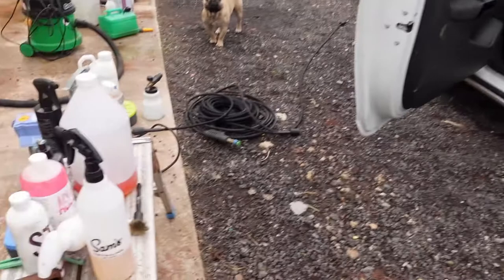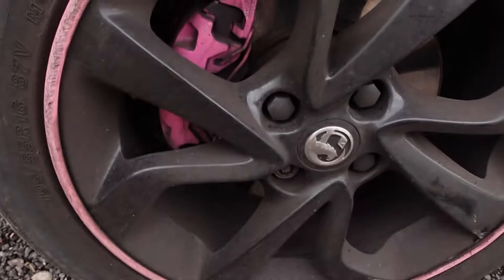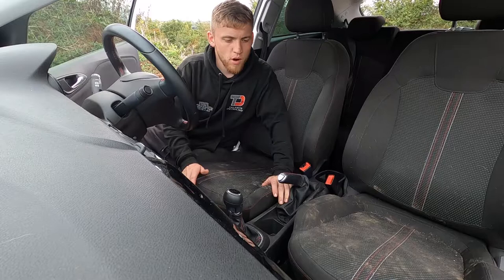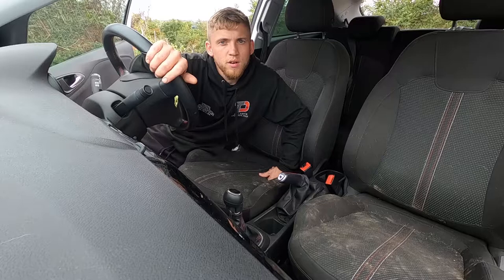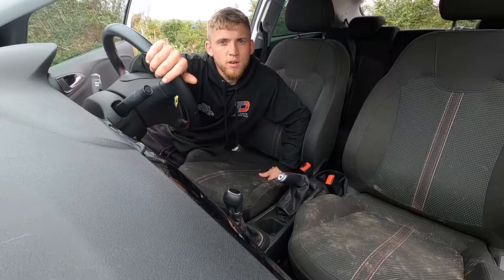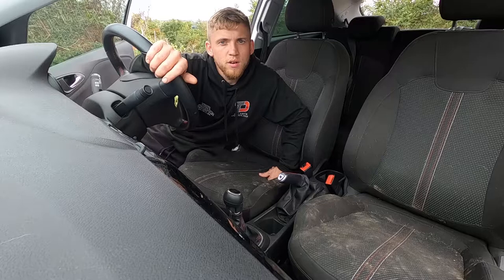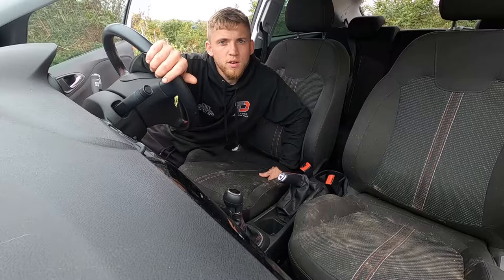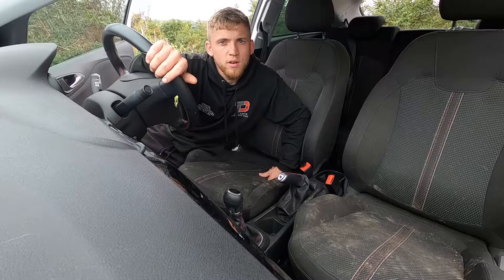01 | Tips & Tricks with Talasi | The Epiphany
Hello, welcome back to a new series!

This video I actually was just going to do a talk through of the full service I was doing on this car. However due to timing, weather etc I couldn't get it all done. But I had a thought to actually spread my knowledge across a series of videos.

What I'm going to do is create a video hopefully once a week, sharing my valeting and detailing tips and tricks.

Videos will be based on all aspects of valeting and detailing, mobile and unit based work as well as more business admin side of it. Since starting this channel and since doing my video on how I started the business I have had loads of messages regarding different areas. So now I think its the best time to share my tips to do with this.

This video is a bit all over the place but I share a insight in to some interior related tips. Please let me know if there is anything specific you'd like me to do a video on.

Next video upload will be my weekend at Salon Prive! So supercar videos to follow.

A little about myself for new subs - I'm Talasi May, owner of Talasi's Detailing and part own Winslade Park Detailing, located in Exeter, Devon. I built Talasi's Detailing as a mobile valeting business to a unit based Detailing/Tinting business but have now transferred that over to my new venture at Winslade Park. Talasi's Detailing is now a Detailing shop for products, plates and accessories. We have a walk in store and currently building a online store. Please check us out on social media.

Insta - Talasis_detailing, talasi_may, winsladeparkdetailing
cree_talasisdetailing for photos and itslordthefrenchie

Camera used Sony ZV1.